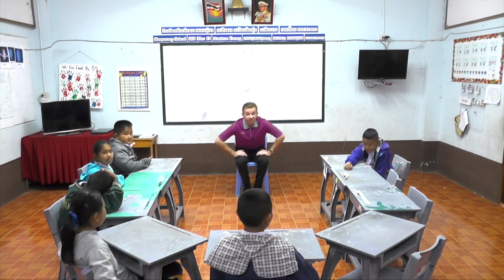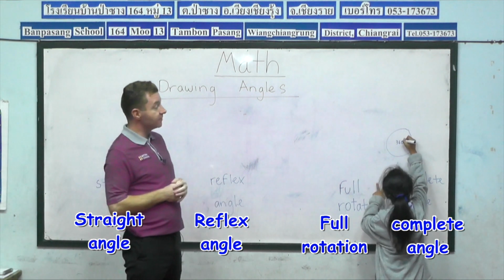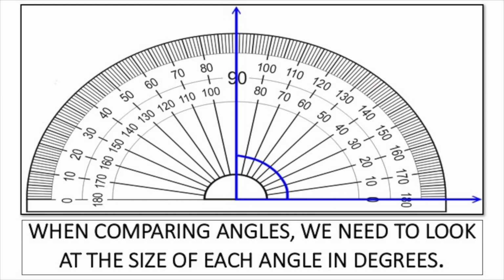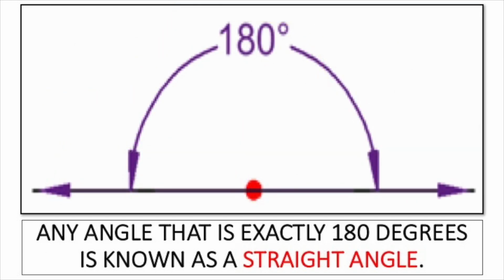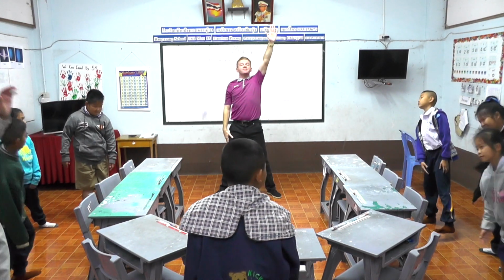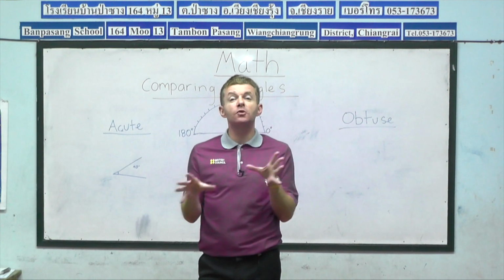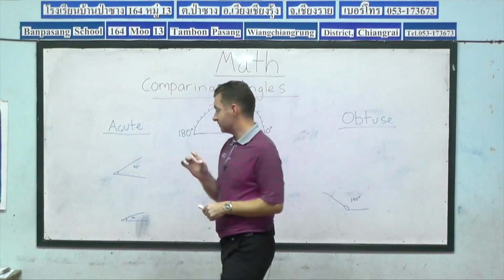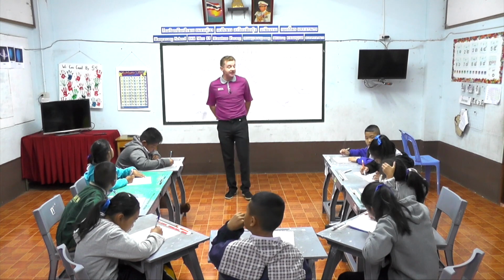Year 4 Math Lesson 107